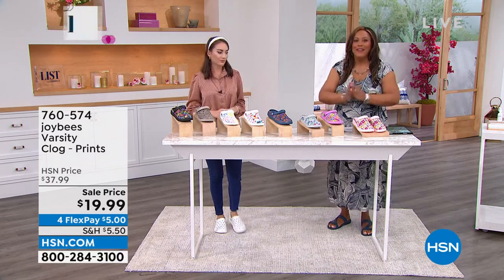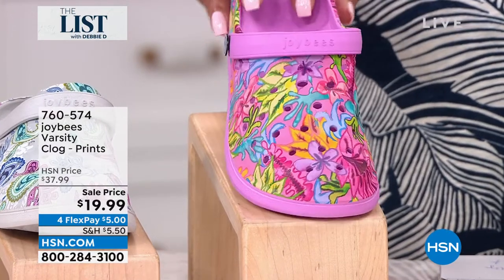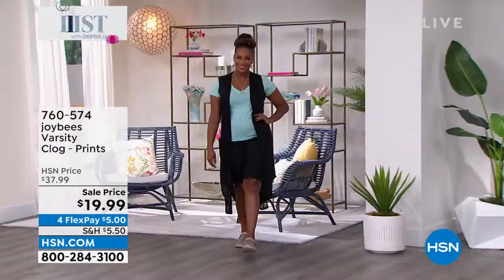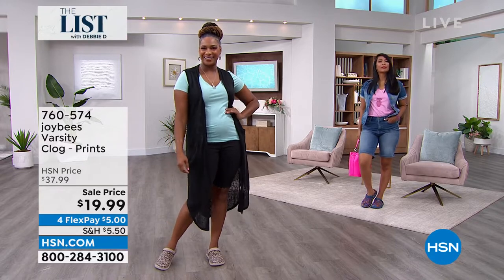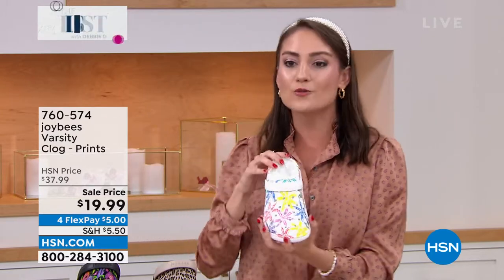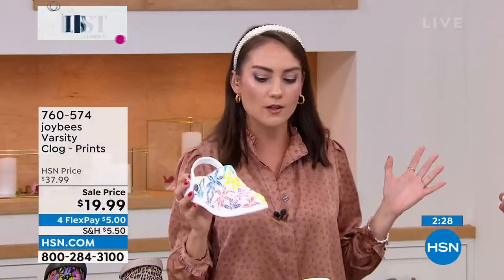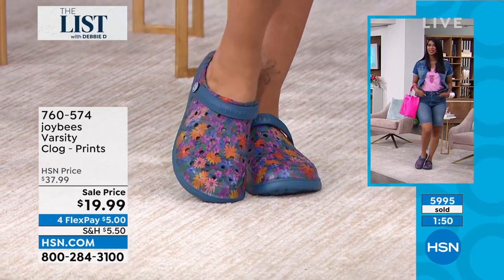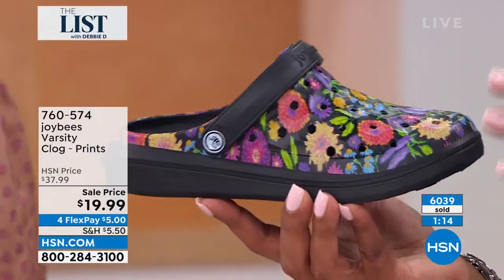joybees Varsity Clog Prints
Treat your feet to massaging arch support and supersoft honeycomb pillows inside these lightweight EVA clogs.